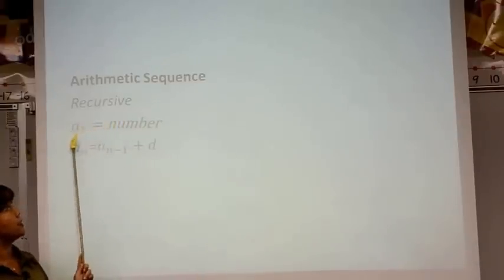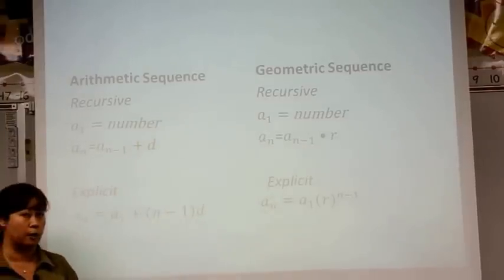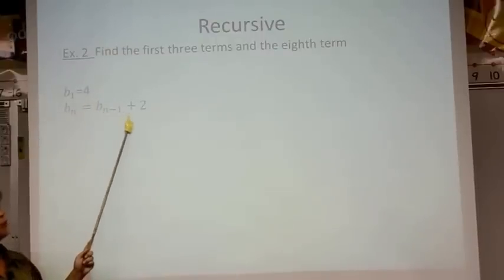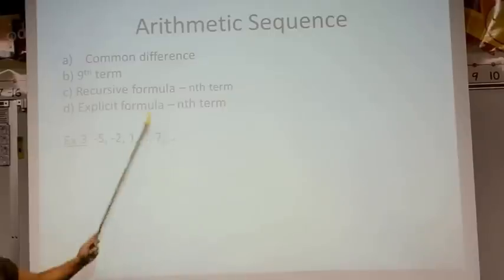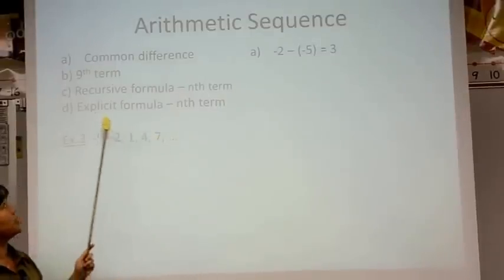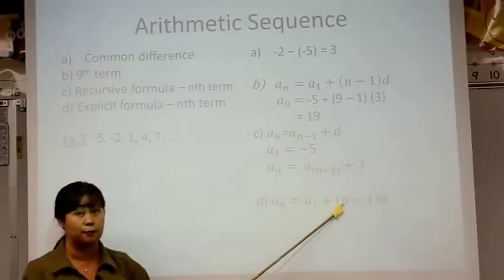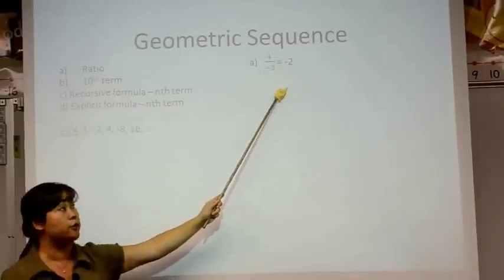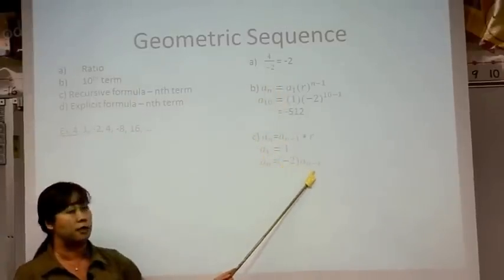Calc BC: [8.1] Sequences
Using Arithmetic & Geometric Sequences to find the Recursive & Explicit formulas